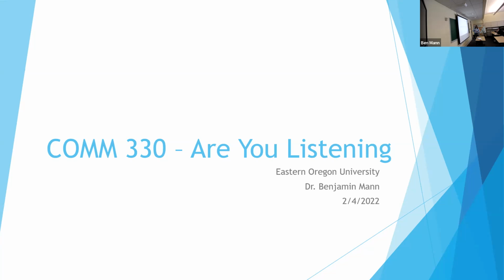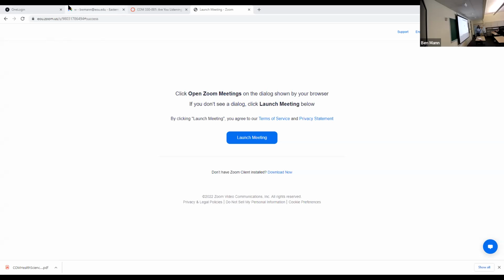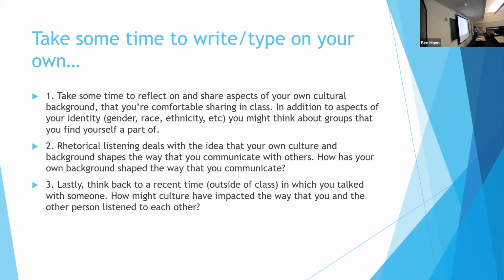COM 330 - 2/4